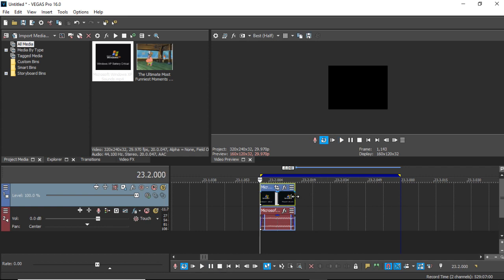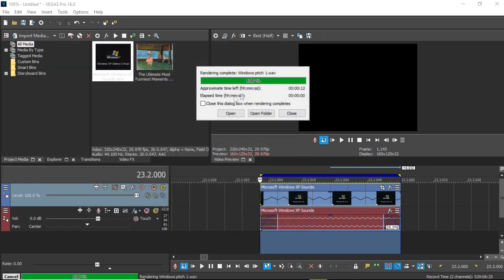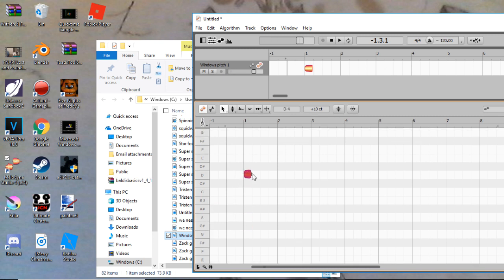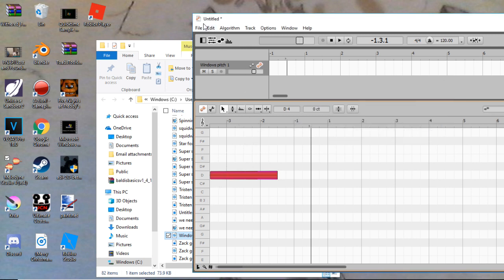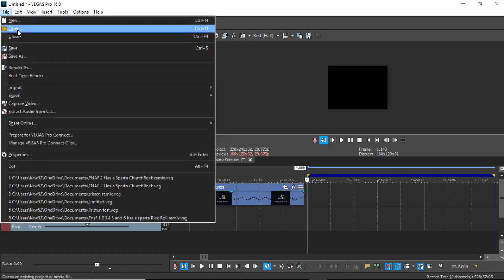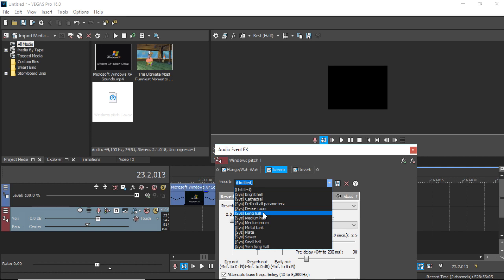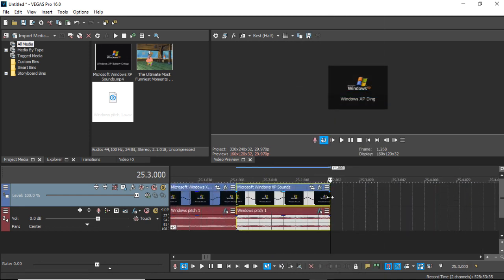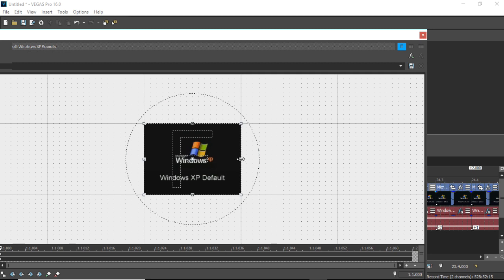How to make a pitch using melodyne in sony vegas pro 16 Sparta remix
This tutorial might not be good but i tried my hardest to help you guys out which some of you guys i think have been asking me about how to make a pitch but now i am going to teach you in this video also if you want to know how to use sony vegas i will leave a link to the video that helps you make your first sparta remix